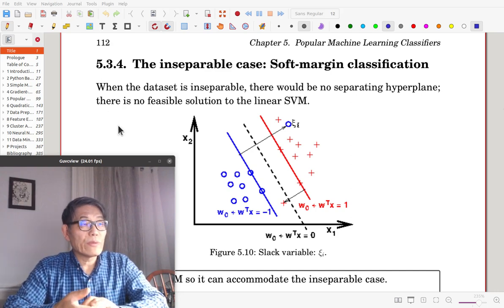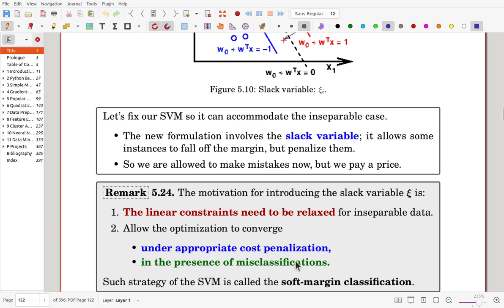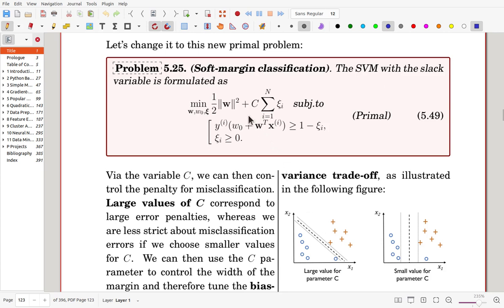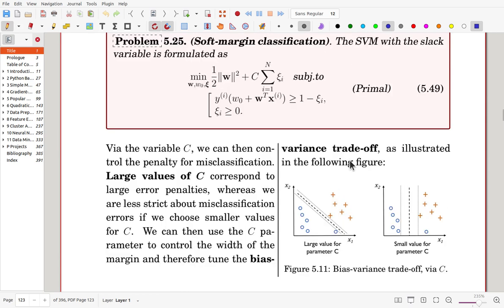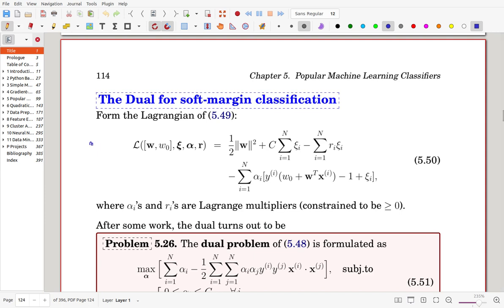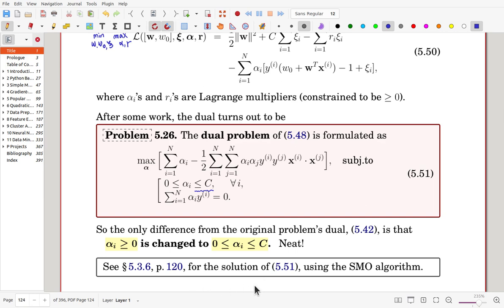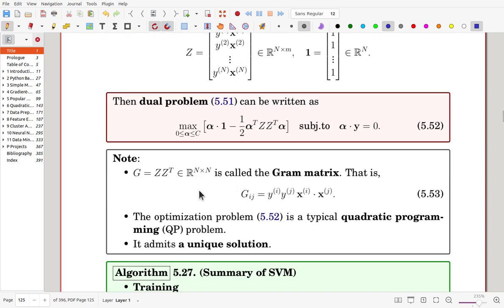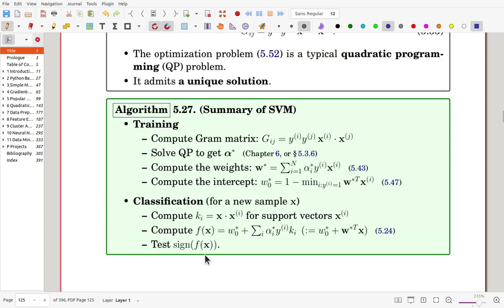MathTalent Machine Learning Section 5.3 Part 4 SVM Inseparable Case - Soft-Margin Classification